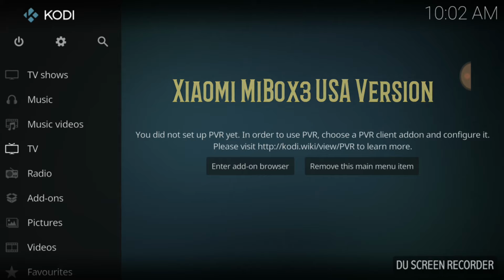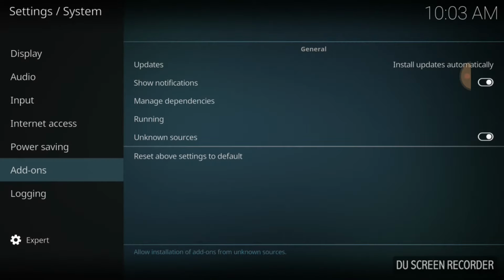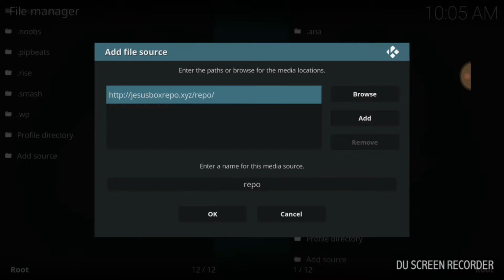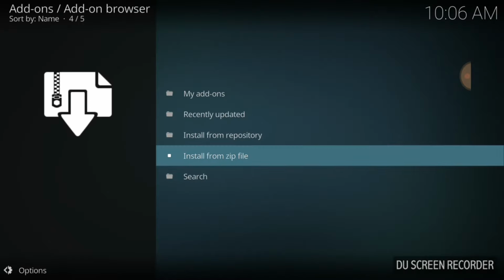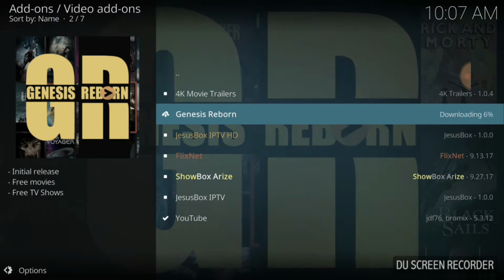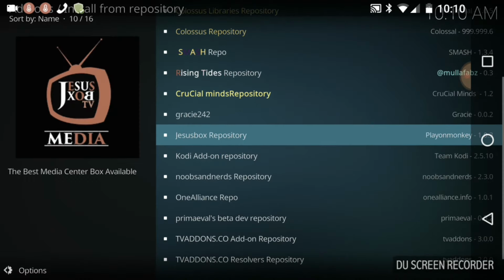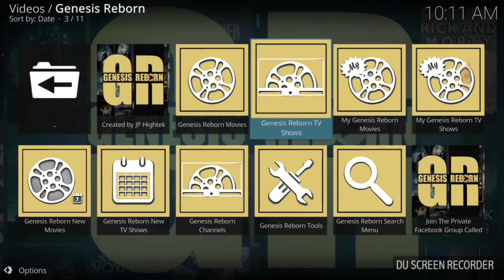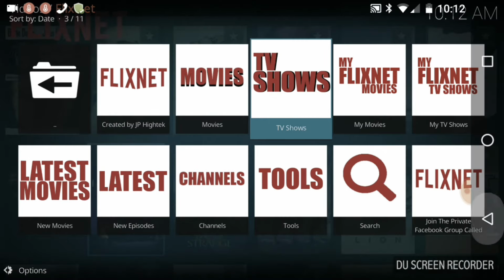Genesis Reborn Add-on Install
Step by step tutorial for installing the Genesis reborn add-on via the Jesus box repo.